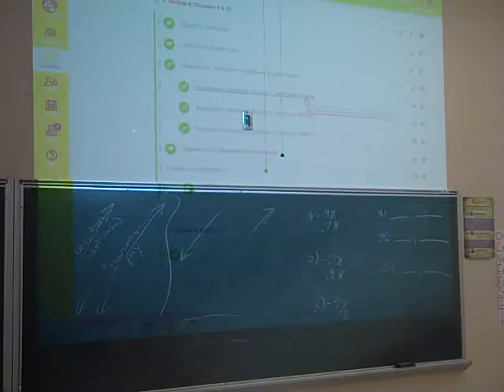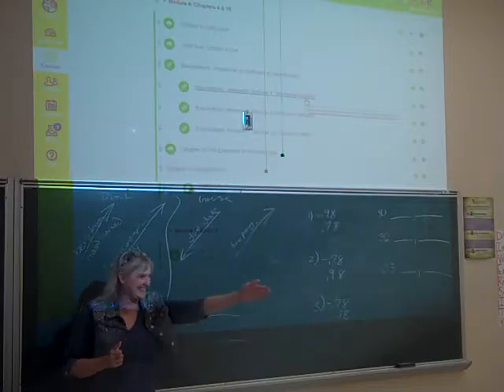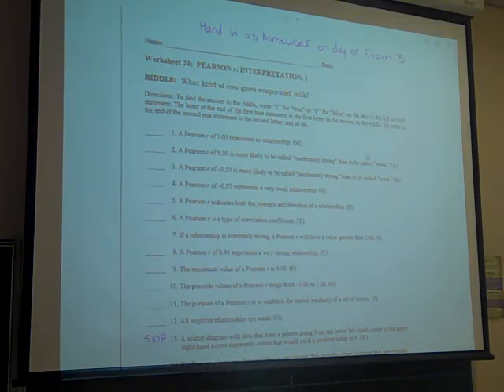Correlation Coefficient 2